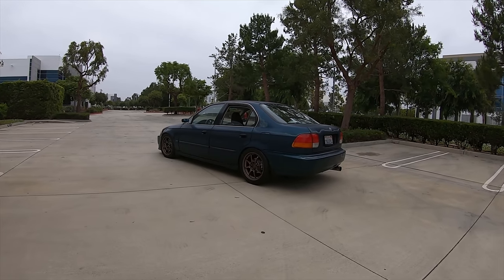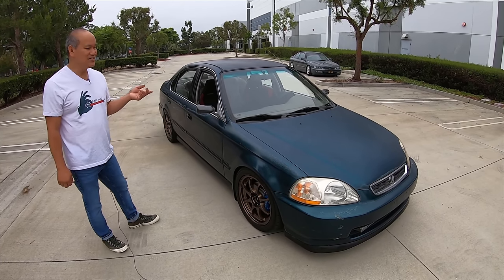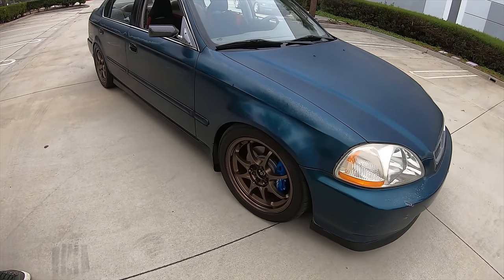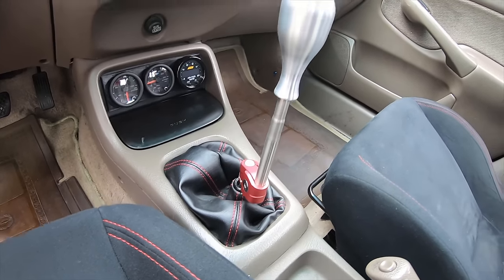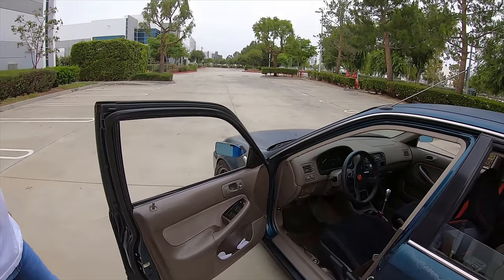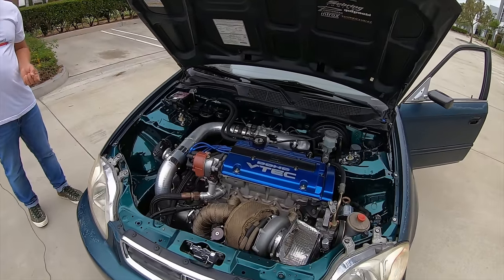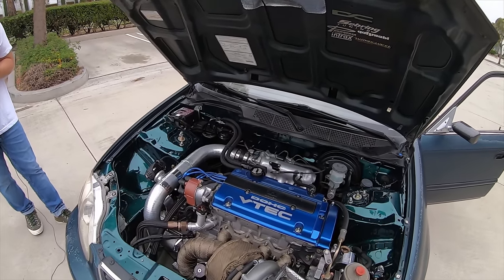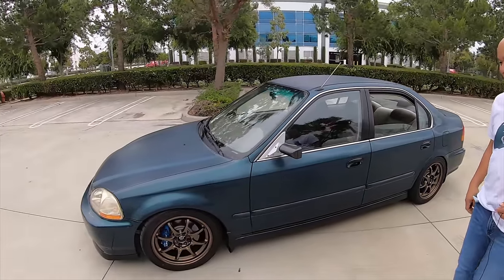How To Build a Sleeper 1996 Honda Civic Sedan: High Mileage Chassis!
Hello everyone,

I hope you guys enjoy this amazing interview and build as much as we did. Noel is the true definition of a humble and talented builder. We have been able to see some of the other builds he has worked on and they never disappoint. I hope you all get to enjoy this sedan for what it is. Noel was nice to find a purpose for it as it started giving the family issues. However, this car no longer has issues, especially with putting the power down. Feel free to show some support to his youtube channel as it helps him greatly. Thank you Noel and thank you to everyone who spend their valuable time watching!